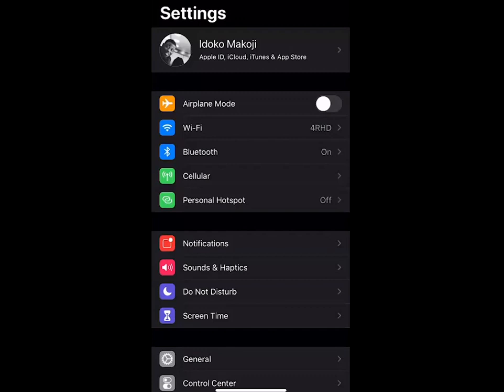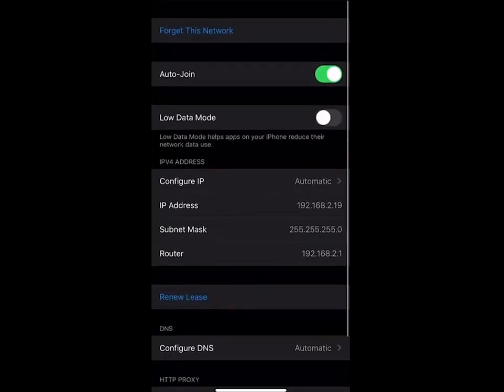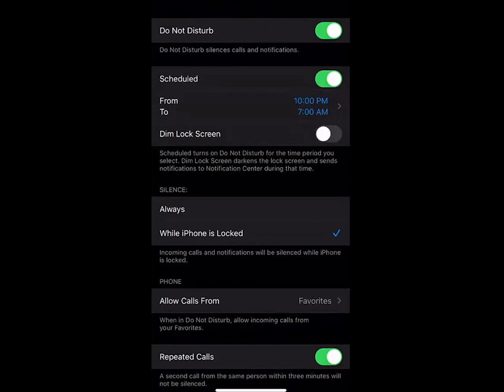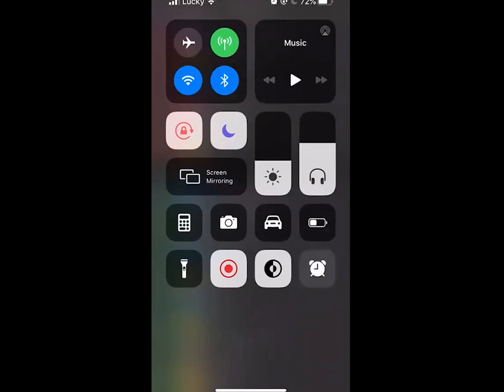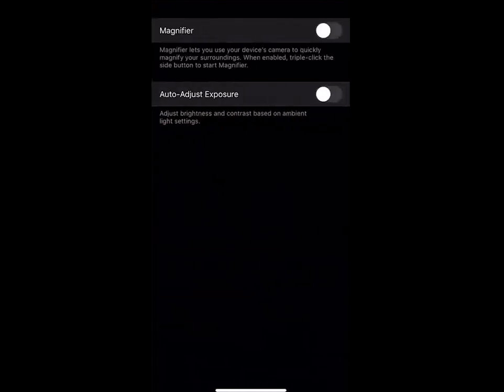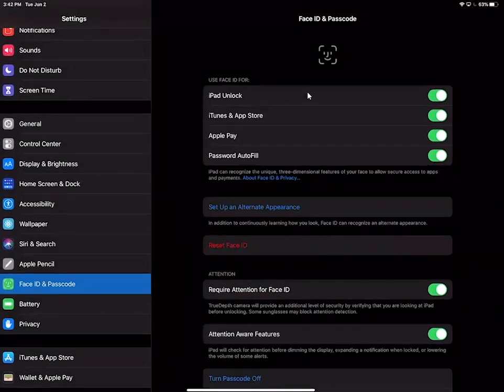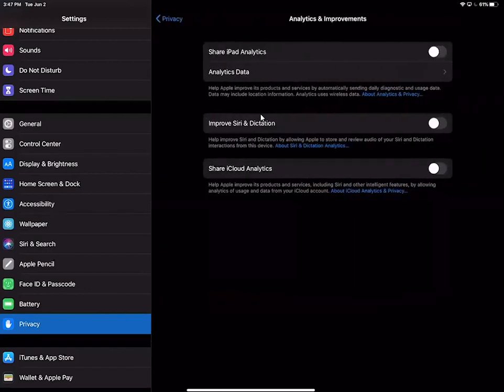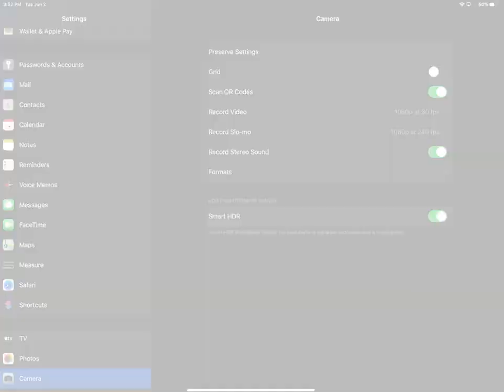iPhone/iPad Settings (2020)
In this session, Cyber-Seniors Mentors guide you through all the settings on your iPhone or iPad. From making your phone/tablet extra secure to changing your background picture.